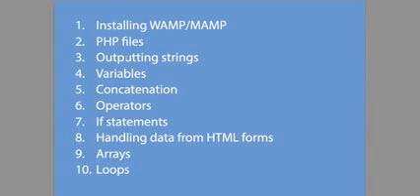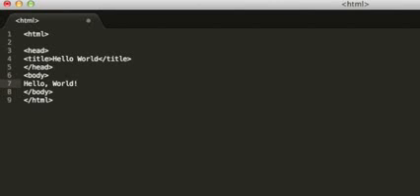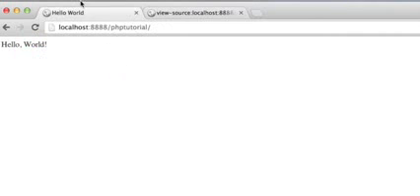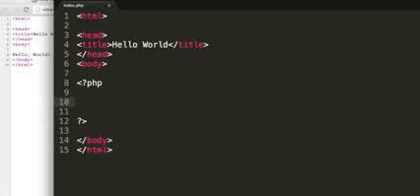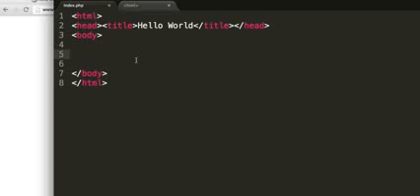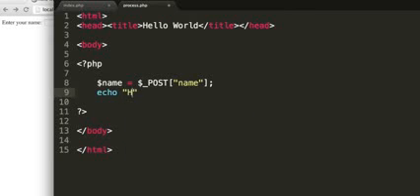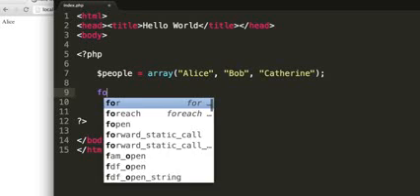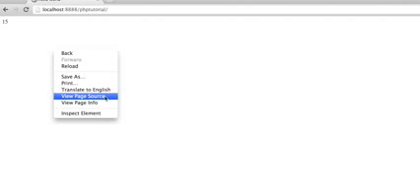Learn PHP in 15 minutes YouTube 2